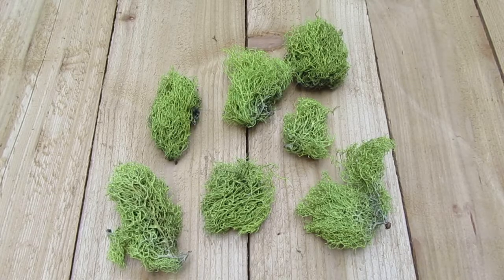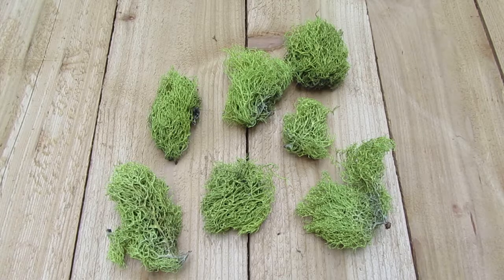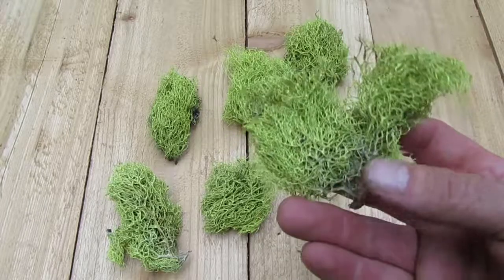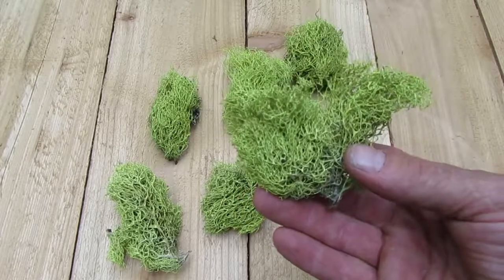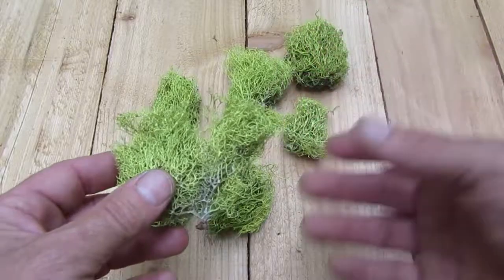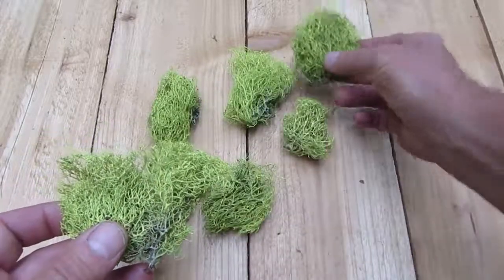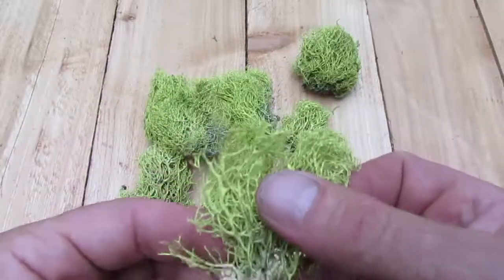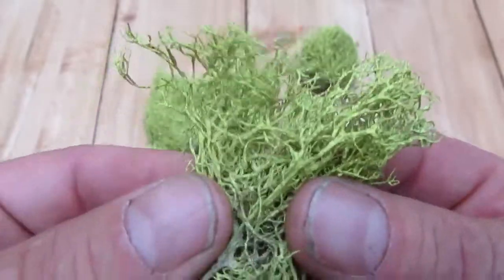Lichens for sale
CHARTREUSE or REINDEER MOSS: Chartreuse Lichen or reindeer moss generally comes in a bright neon green color. This lichen is often in the shape of a tuft and ranges in size from 1 inch to 4 inches. Adds that extra touch to make your arrangement stand out. Can be moistened to restore pliability.

We also have Beautiful Green Sheet Moss or shag moss for moss gardens, or decorative projects!
or visit our etsy shop and enter Deep into the Forest.